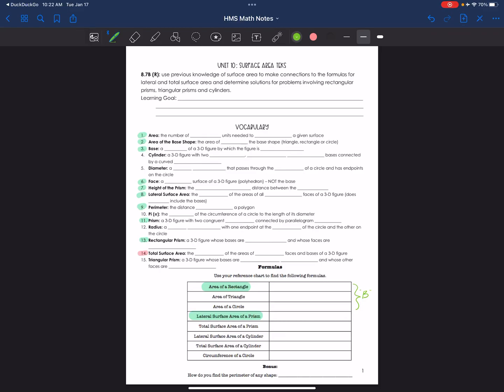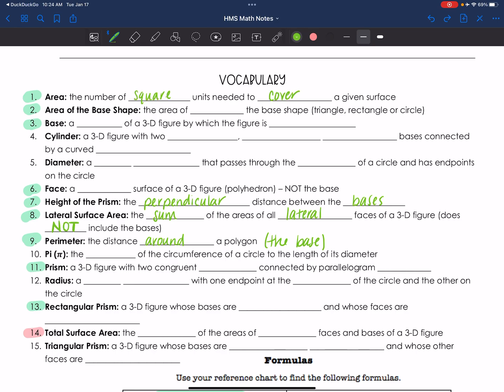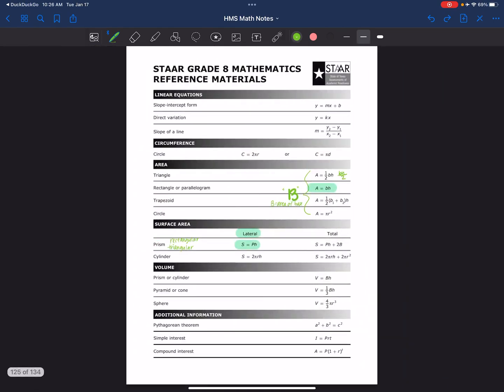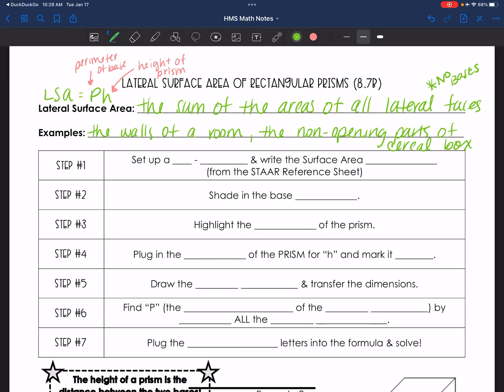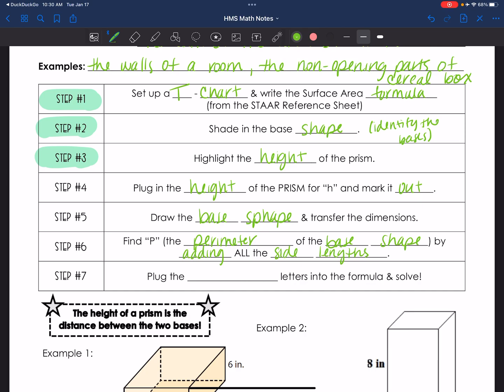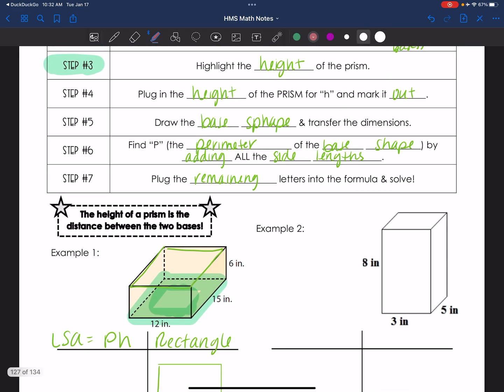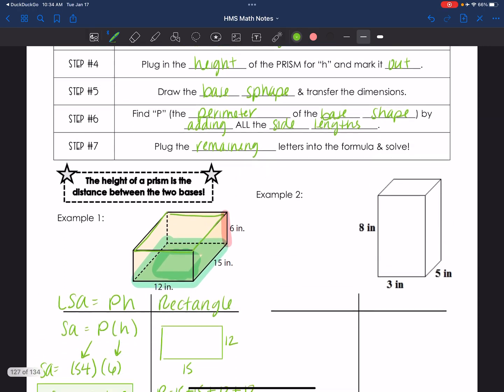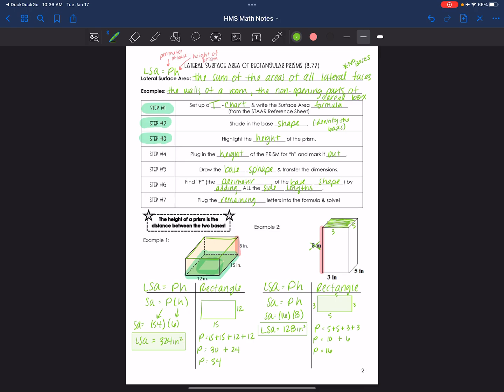8.7B - LSA of Rectangular Prisms